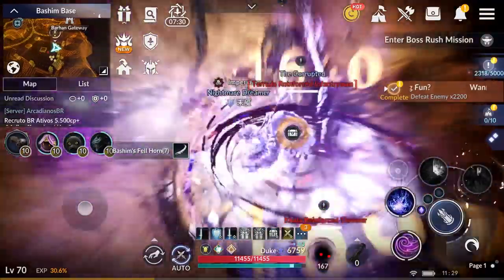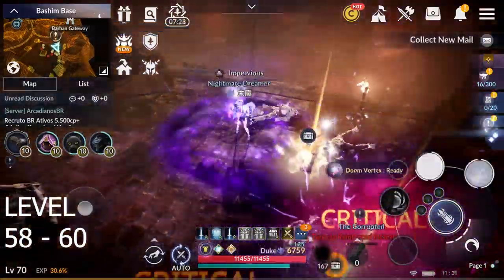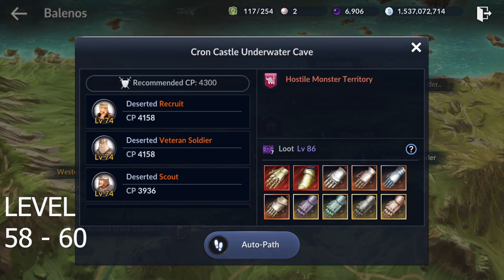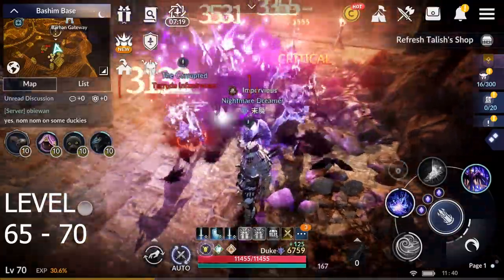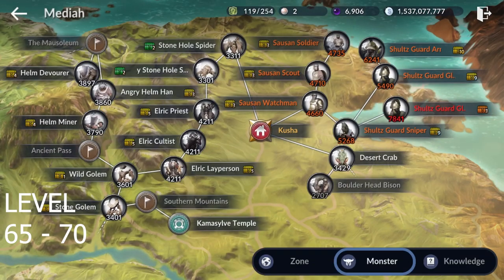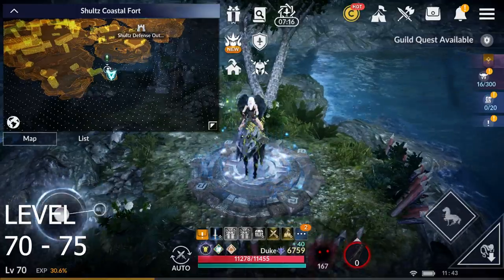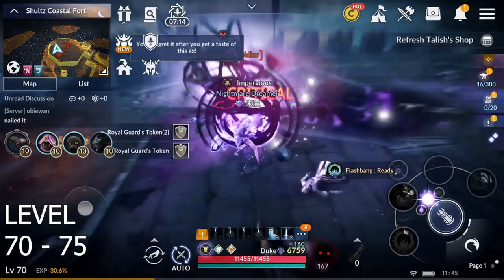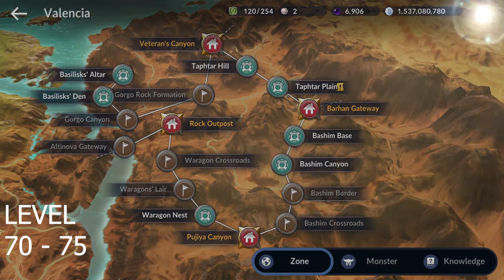BLACK DESERT MOBILE: FASTEST WAY TO LEVEL 75!!! FULL LEVELING GUIDE!!!